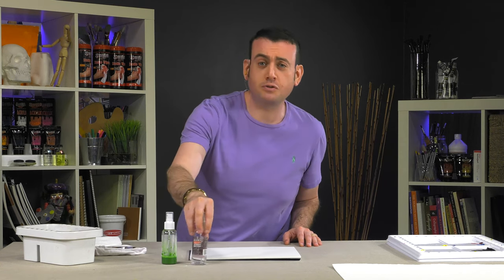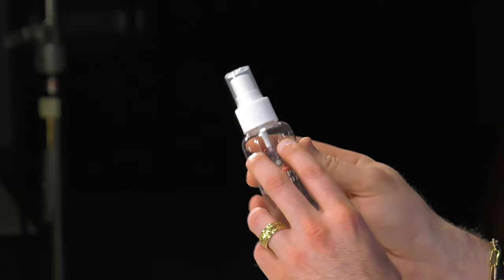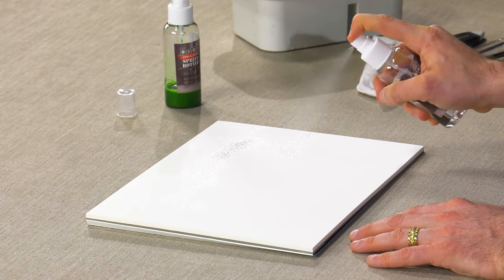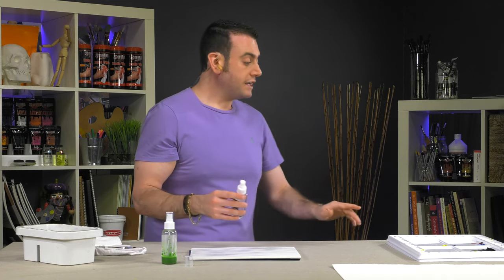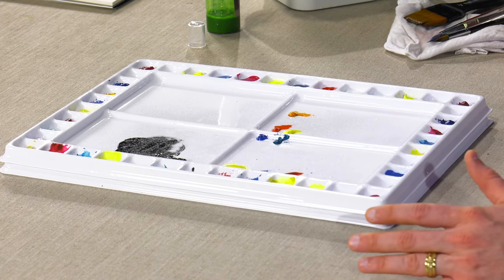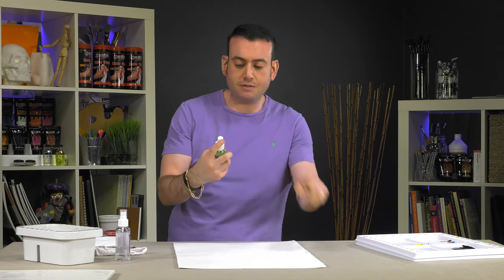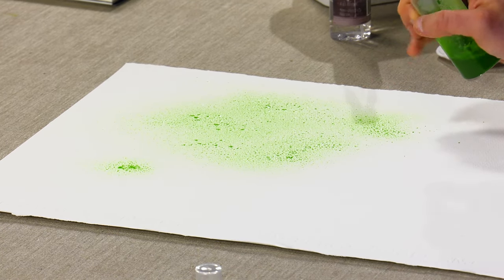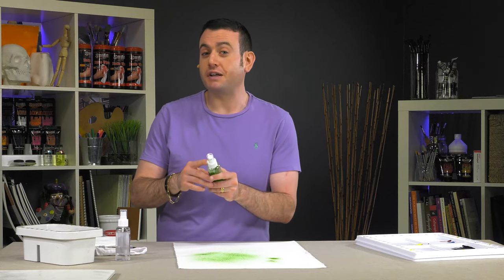SoHo Spritz Bottle - Product Demo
SoHo Spritz Bottle - The painting accessory for everyone!

Key Features:
100ml spray bottle for water or color
Fine mist spray pattern
Non-clogging nozzle
Consistent results
Great for watercolors and acrylics!